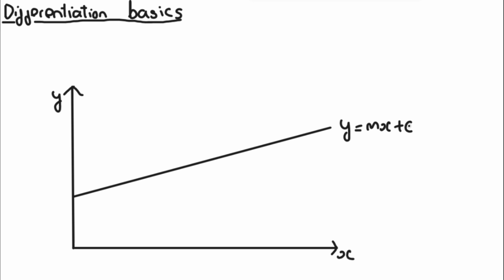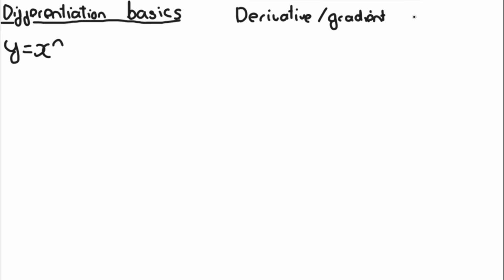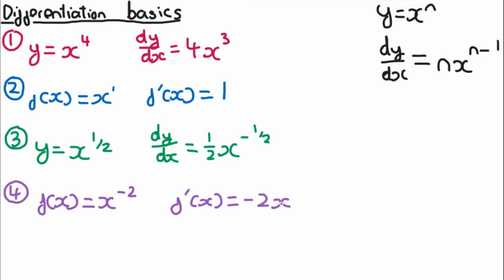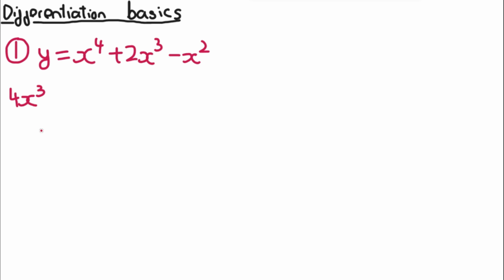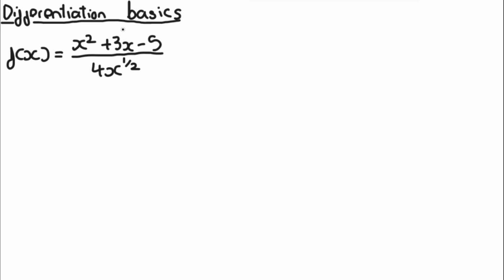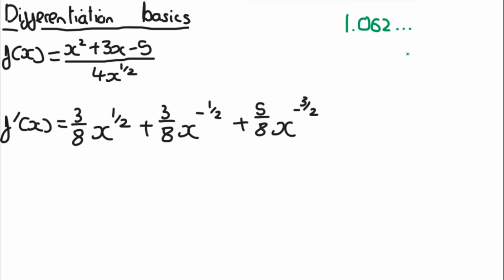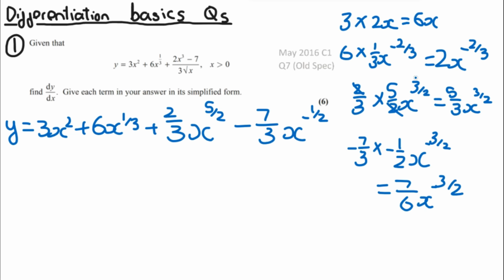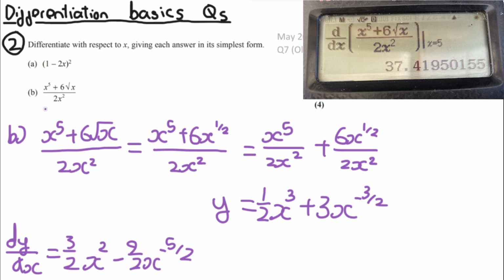Year 1 Differentiation Basics! - Edexcel AS and A Level Maths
Edexcel AS and A Level Maths. Differentiation Basics. Pure Year 1 Chapter 12: Differentiation. Gradients. Tangents. Derivatives.

I'm going to be sticking to a more regular upload schedule. Maybe once a week?
Wow these vids took a long time, especially with the editing. But really like the way it turned out. Did a lot of this editing whilst I was on holiday, which was quite nice.
Anyway, differentiation I don't think is too bad in year 1, but make sure you understand it all as it ramps up in year 2. Again, really need to exaggerate, calc tip is fantastic, but only to CHECK. You can't just use it to get an answer, as obviously you'd get no mark with no working out.

Timestamps:
00:00 Gradient of a Curve
04:06 Differentiation Formula
09:12 Differentiating with a Coefficient
11:58 Differentiating Multiple Terms
15:04 More Complicated Examples
19:12 Using Calculator to check Answers
21:56 Differentiation Basics Qs